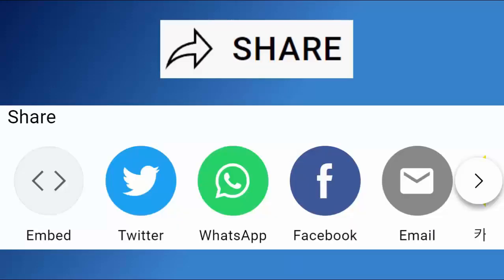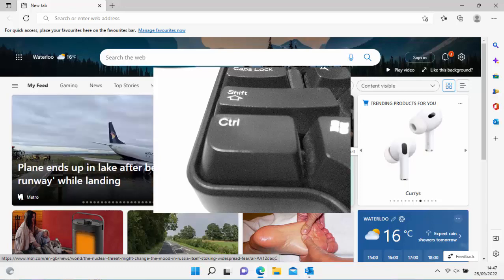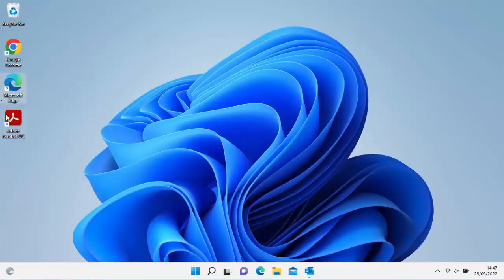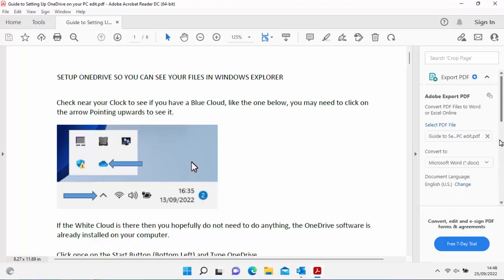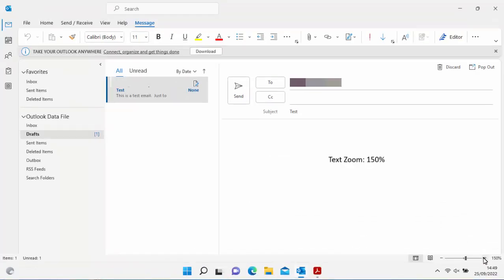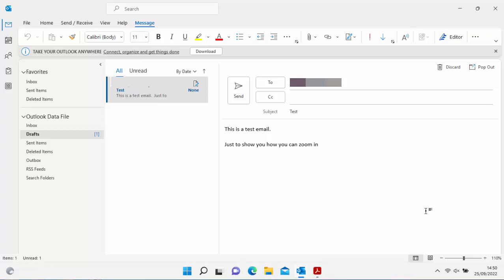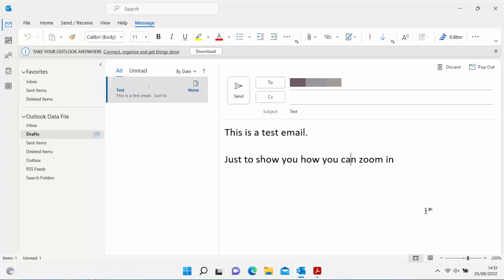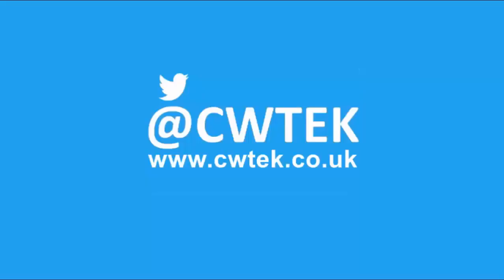How To Enlarge or Reduce Anything in Windows?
Shows you how you to Enlarge or Reduce the Size of Anything.